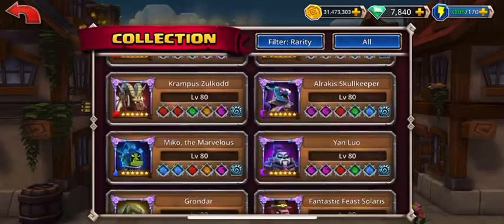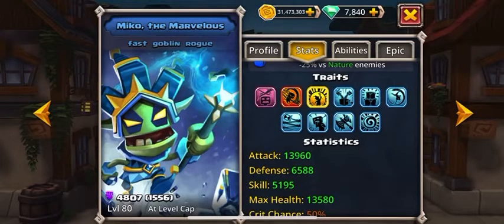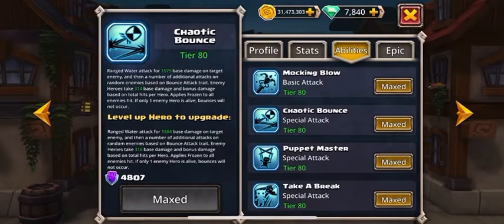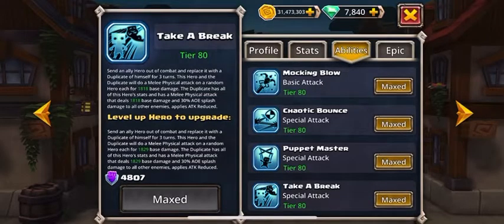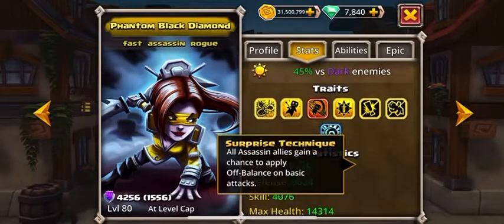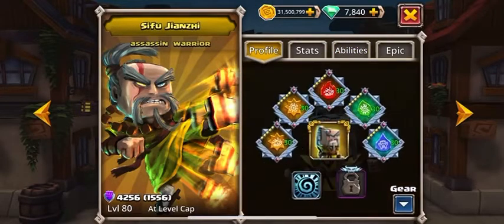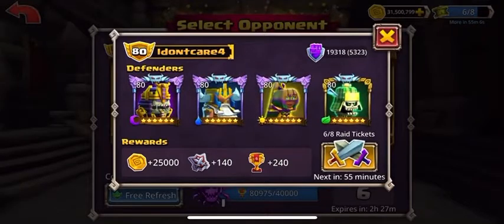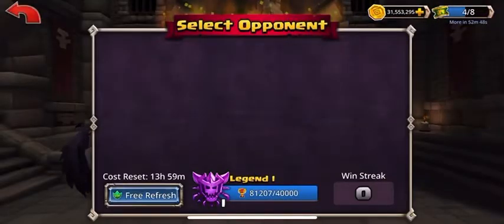Bag of tricks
Dungeon boss